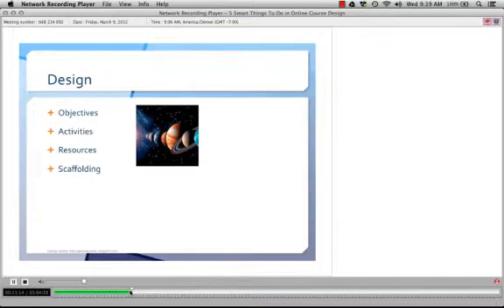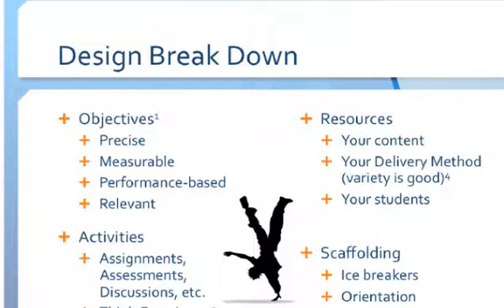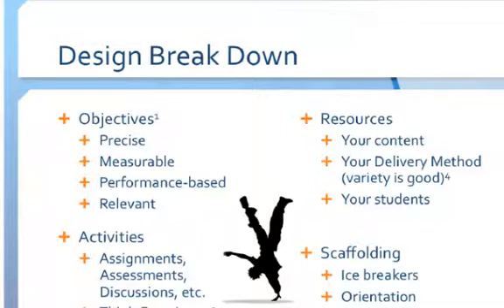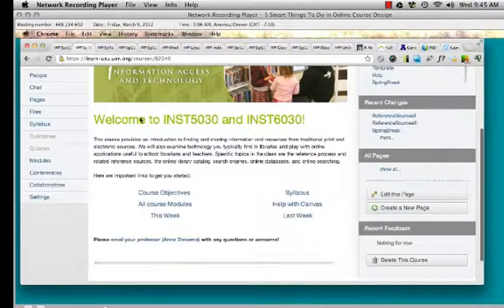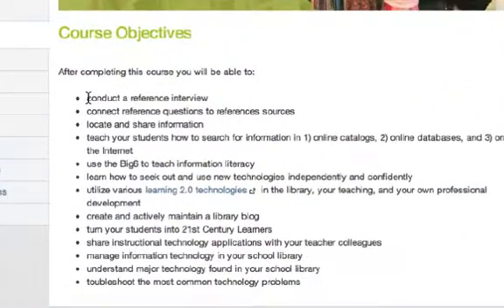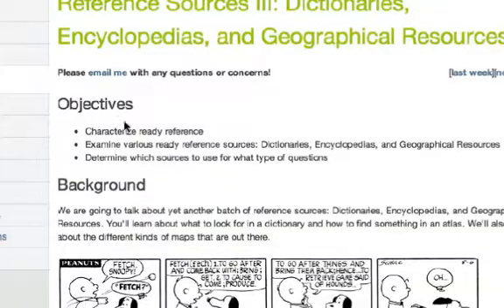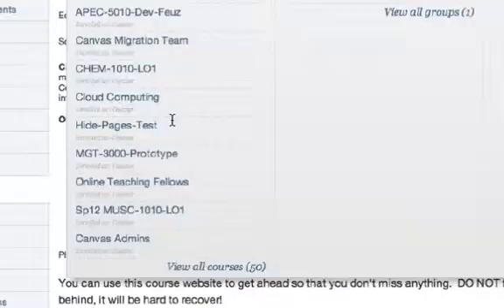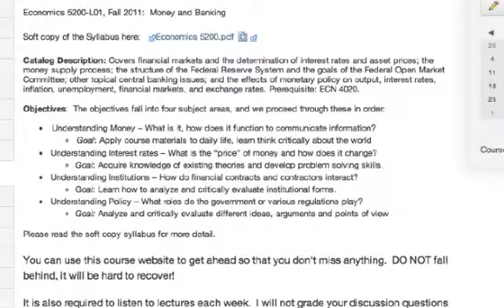On Course Objectives